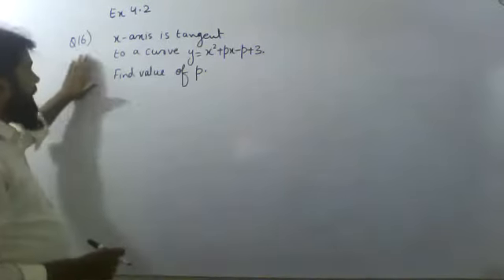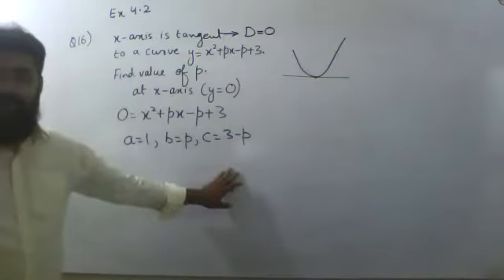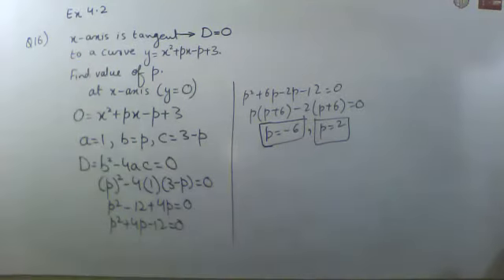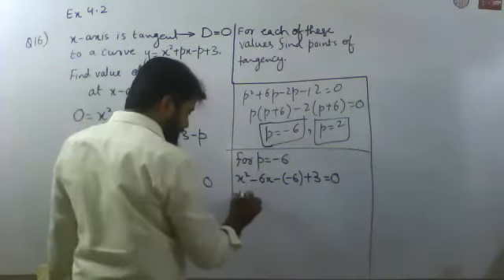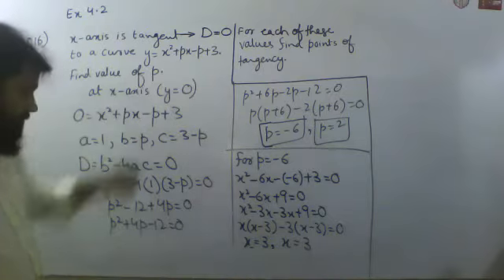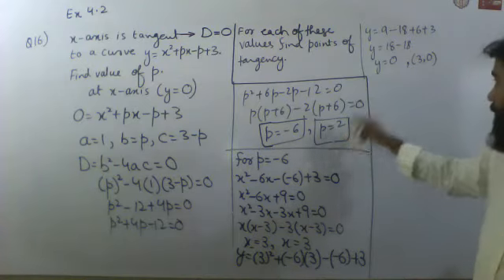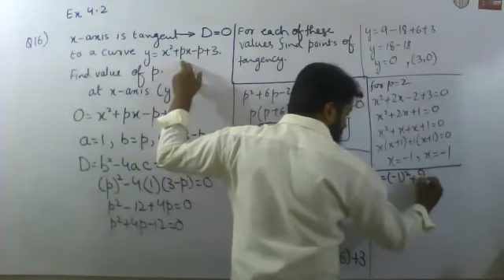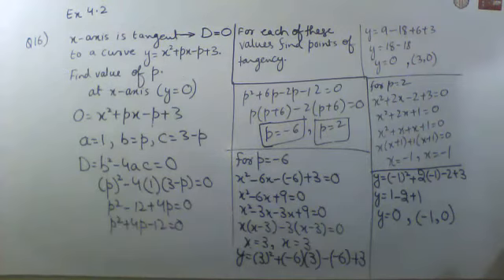Chap 4 Ex 4.2 Q 16 Add math